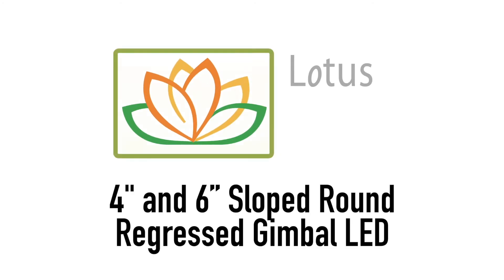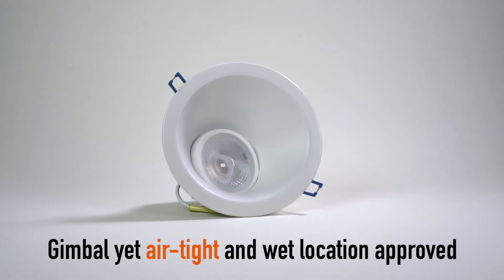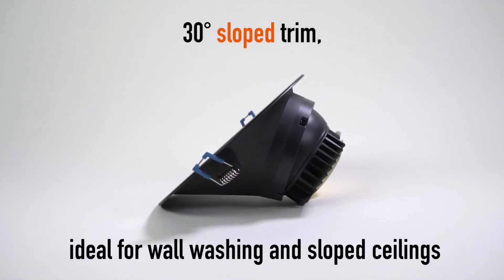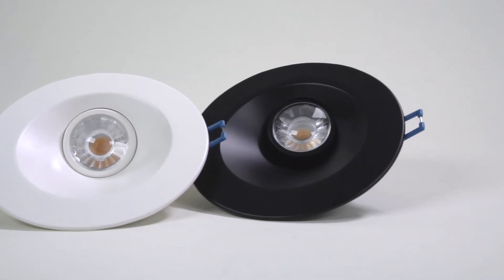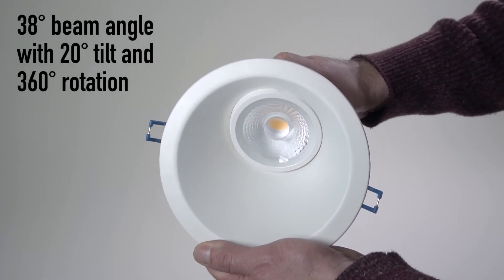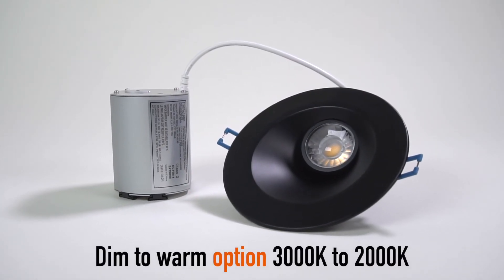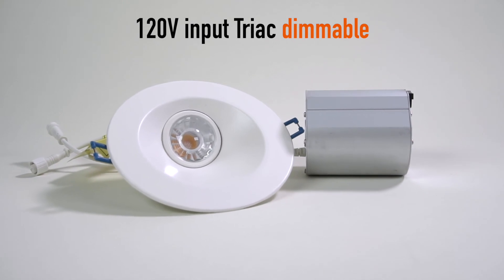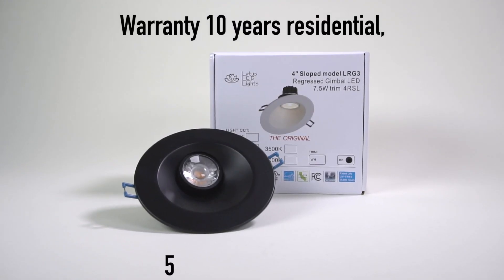Sloped Round Regressed Gimbals - Lotus LED Lights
Sloped Round  Regressed Gimbals